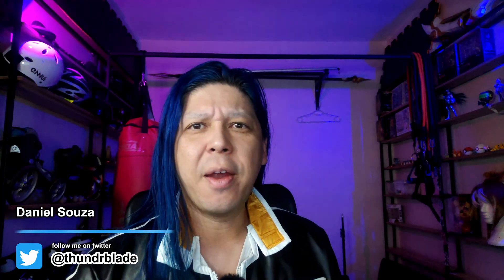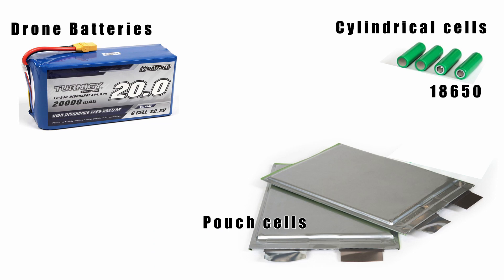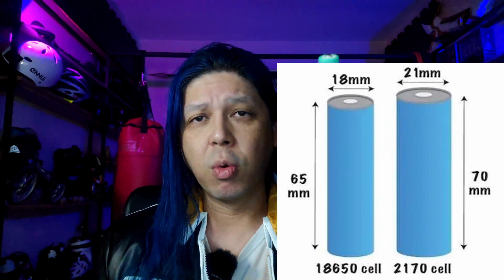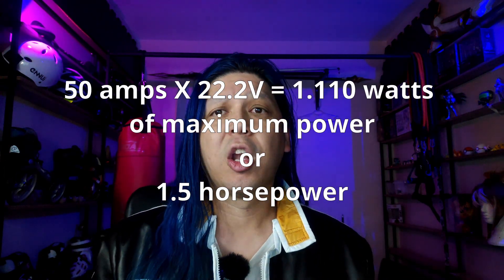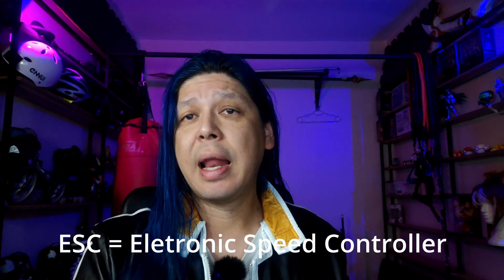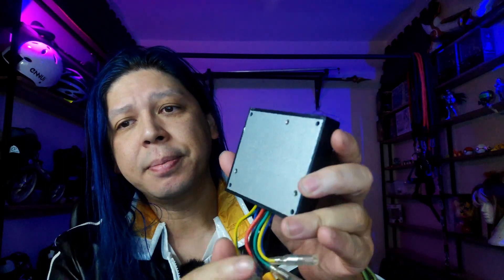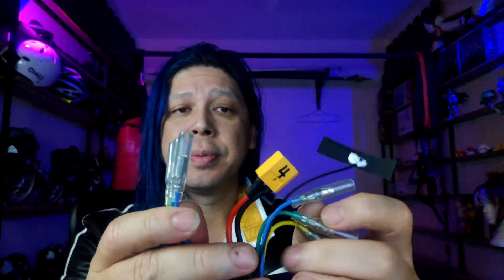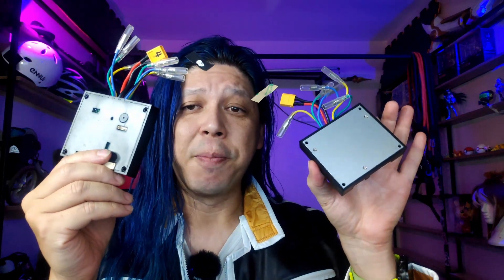Electric inline skate build - update 01 - THUNDRBLADE 2022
If you want to help Thundrblade become a reality, please consider donating

Thank you everyone that has been donating! You guys made it possible to keep going with this project.

WE WILL STORM THE STREETS!